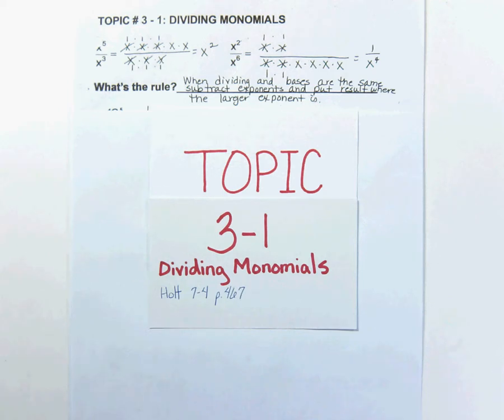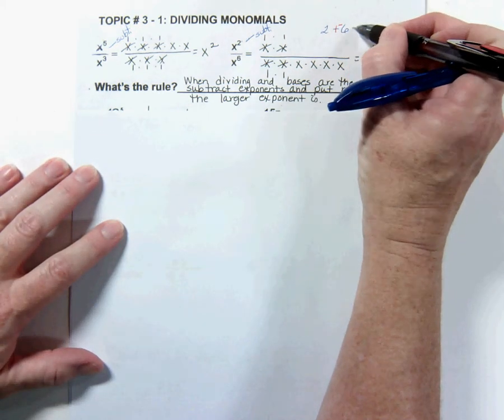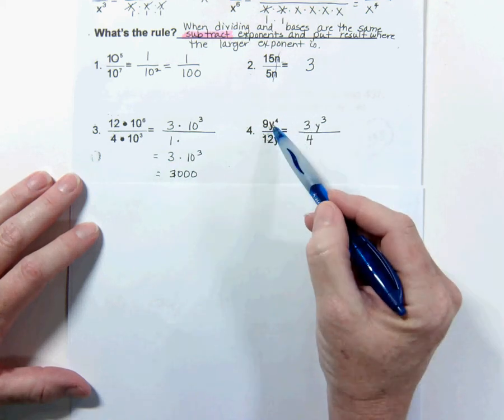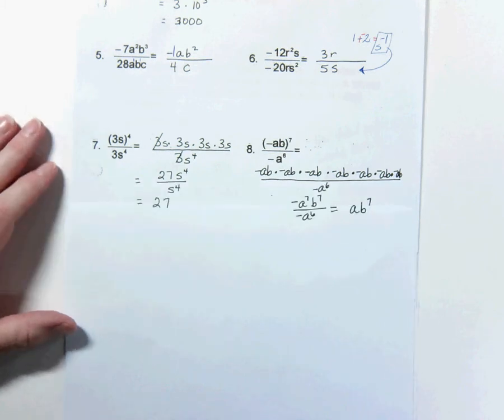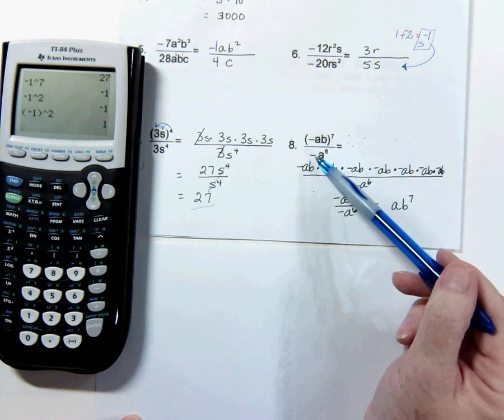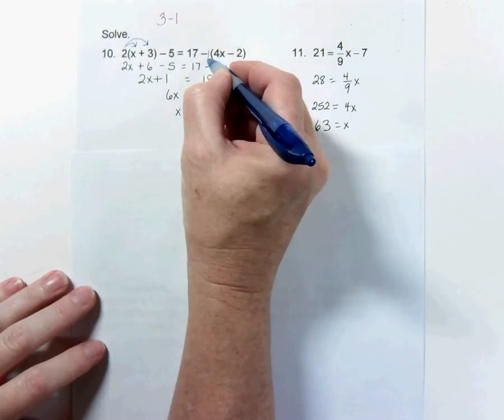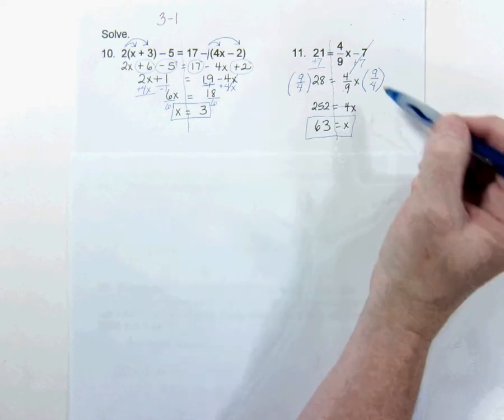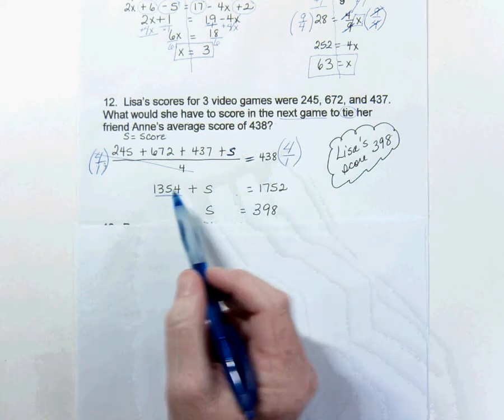A2 Topic 3-1 Dividing Monomials (13.10min)